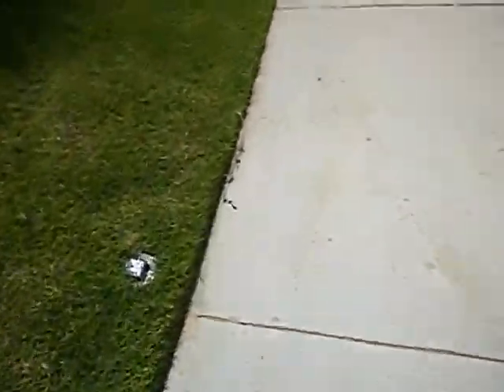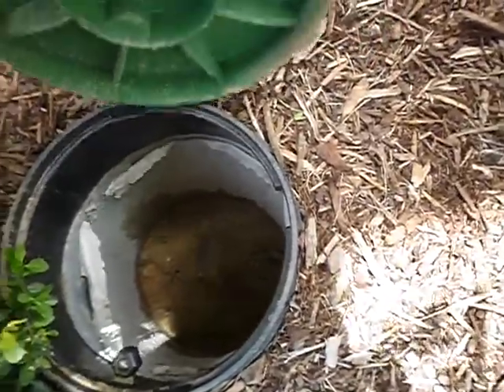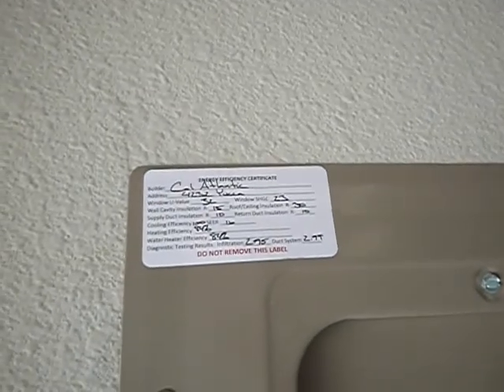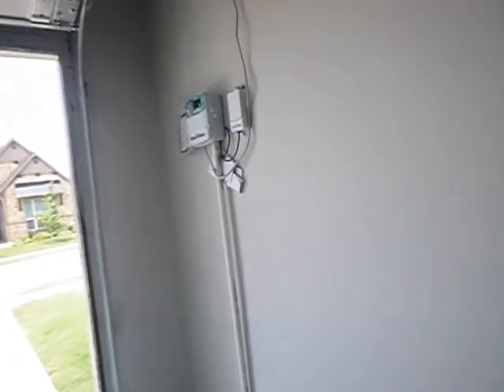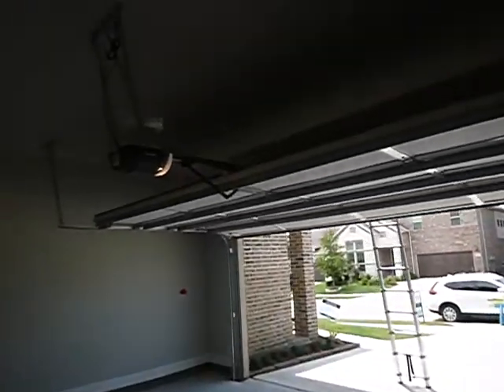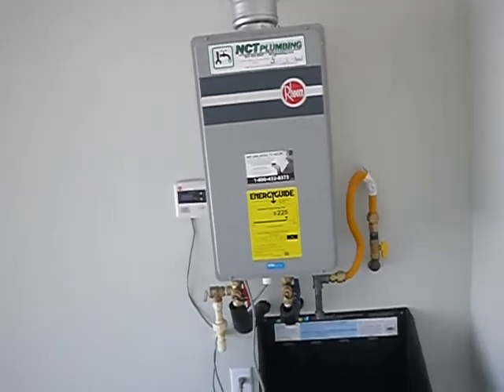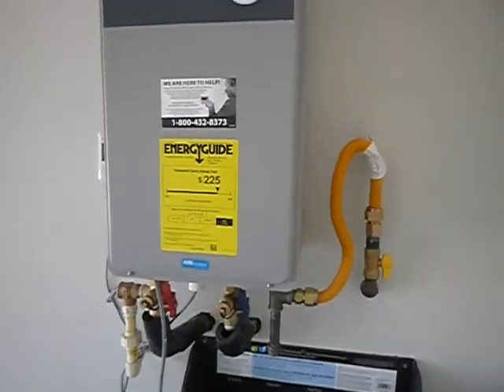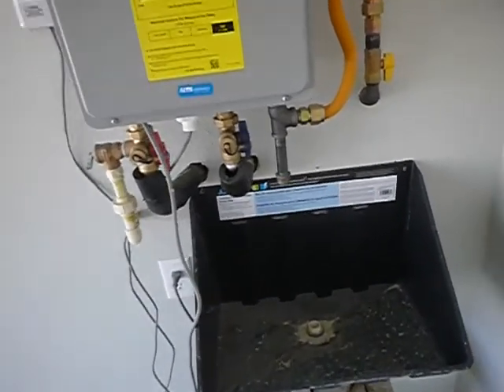4C. Tankless And Other Plumbing